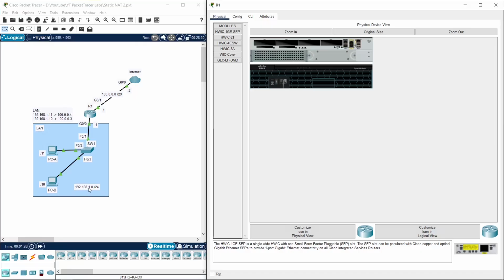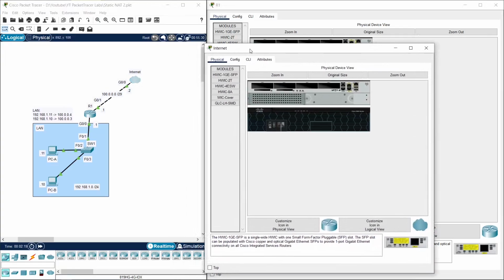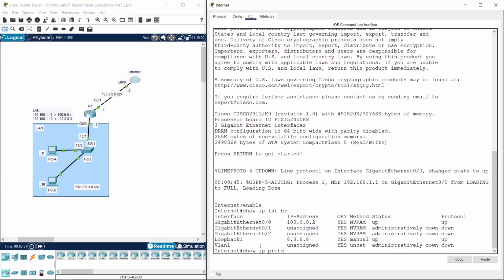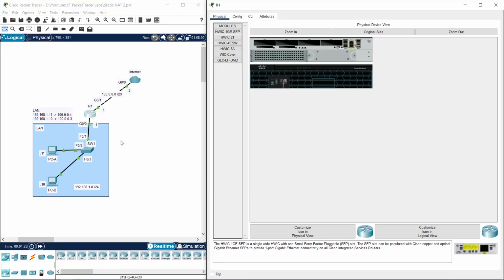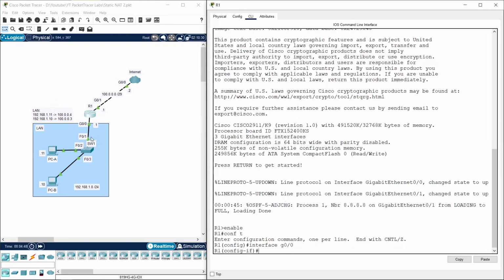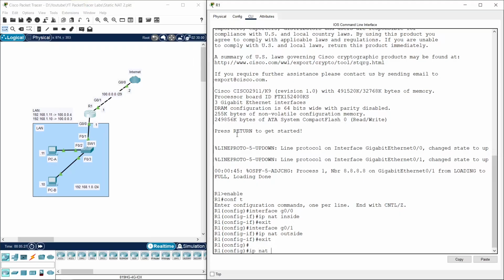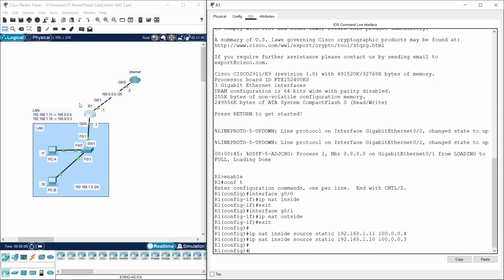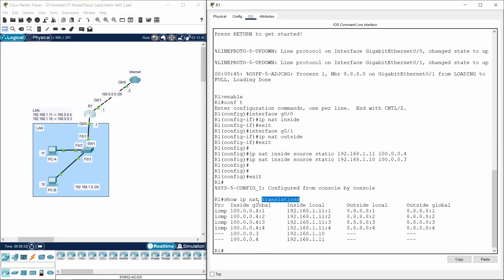Static NAT (Network Address Translation) configuration.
Static NAT.
Packet Tracer Lab.
PKT LAB.